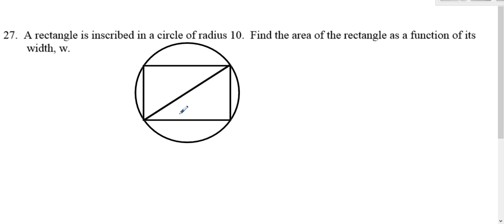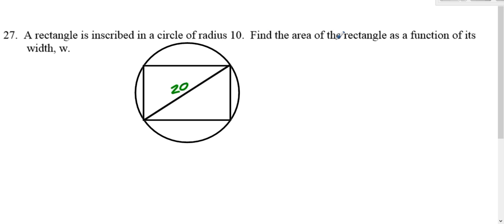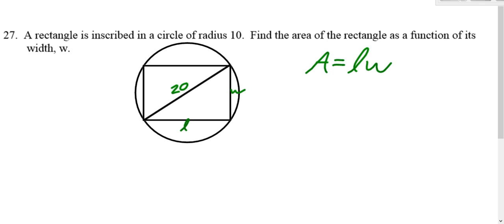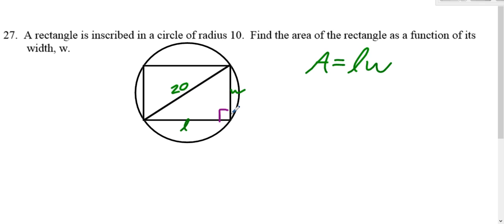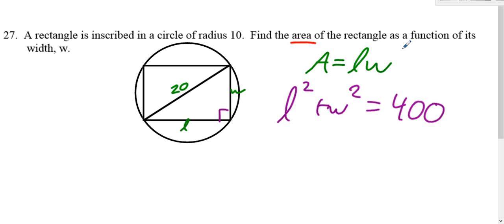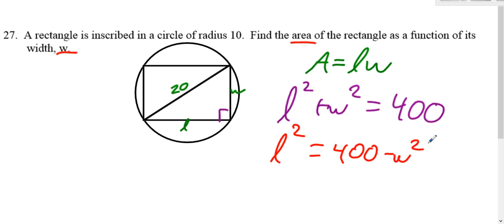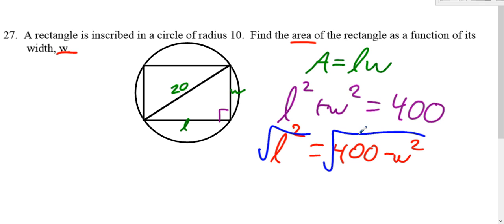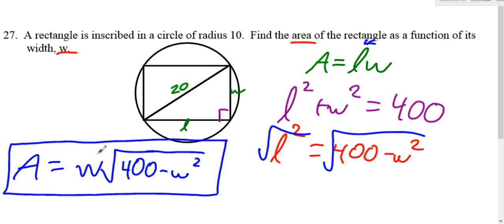Final Review Part 2 27